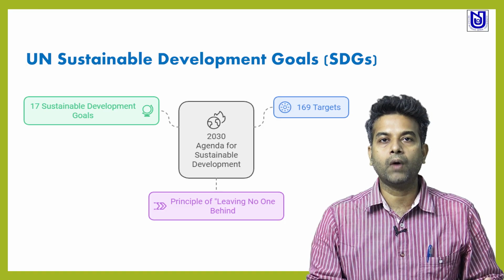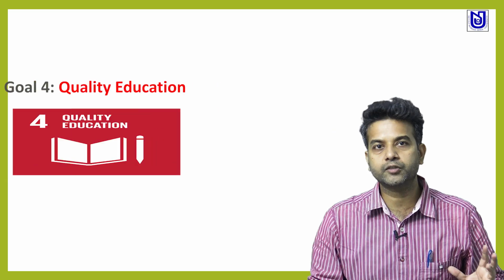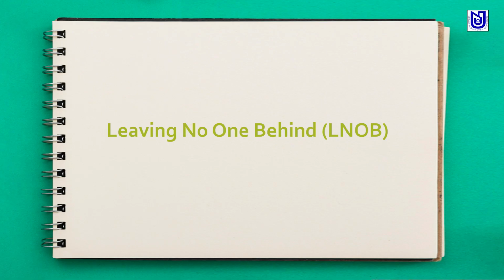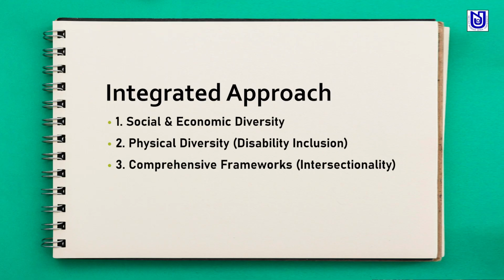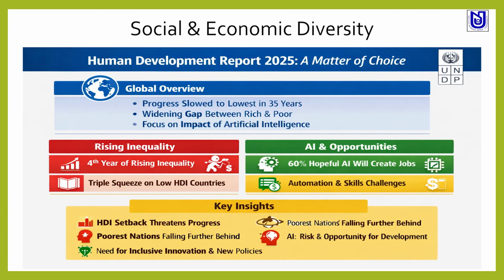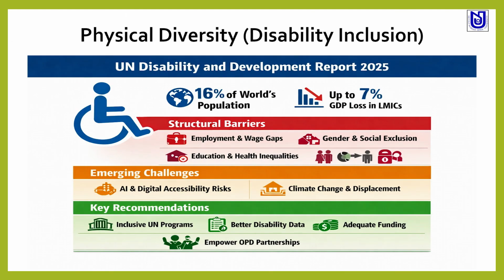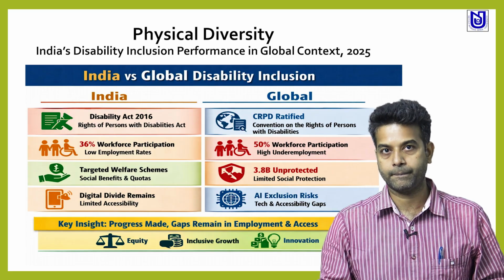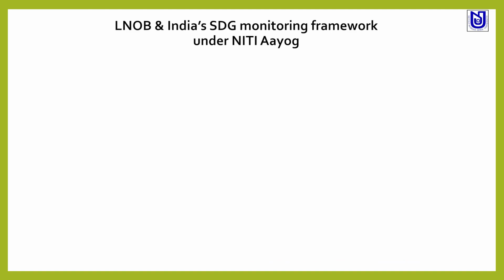Week-8-36 Sustainable Development Goals SDGs